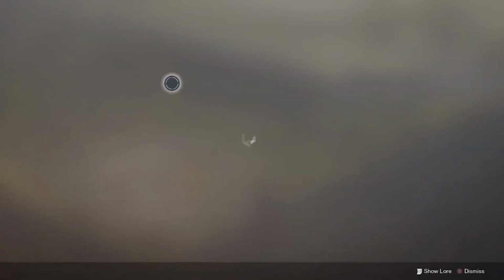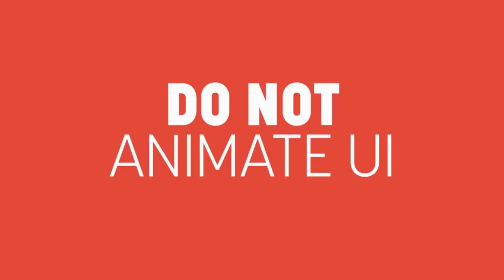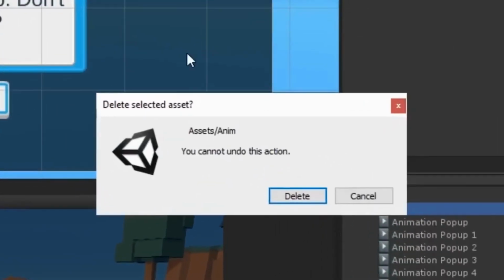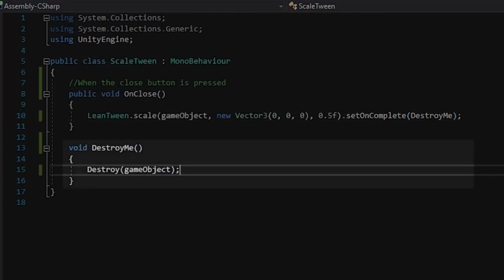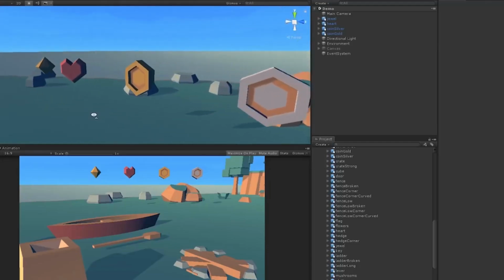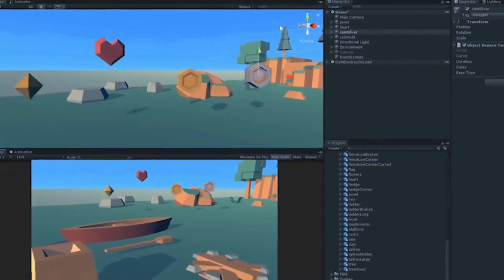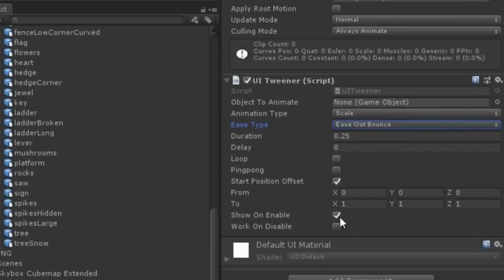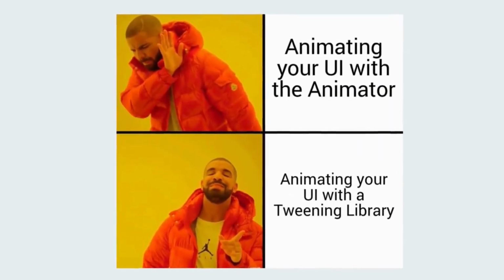The Advantages of Using Code for UI Animation in Unity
In this video we take a look at why you shouldn't animate your UI and why instead, you should be using a Tweening Library like Lean Tween!

Unite Europe 2017 - Squeezing Unity: Tips for Raising Performance -

 • Unite Europe 2017...